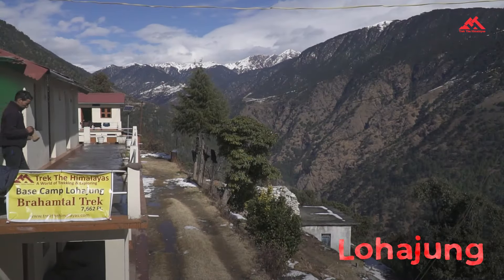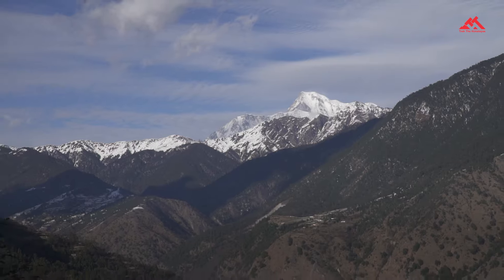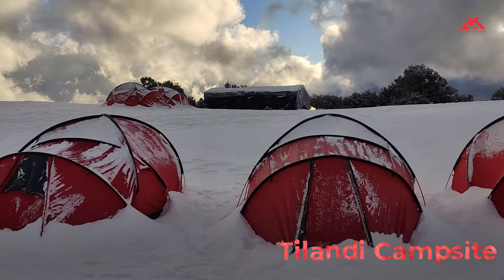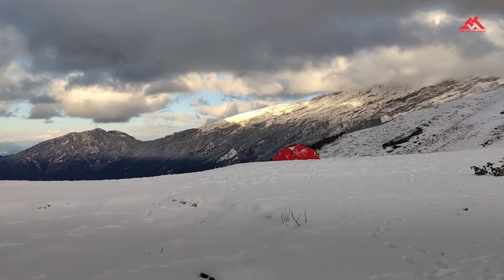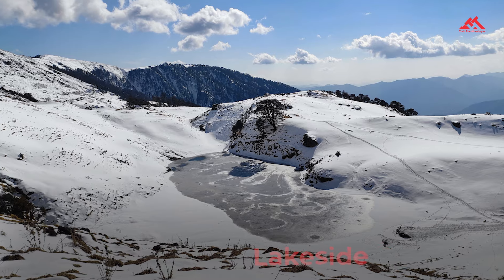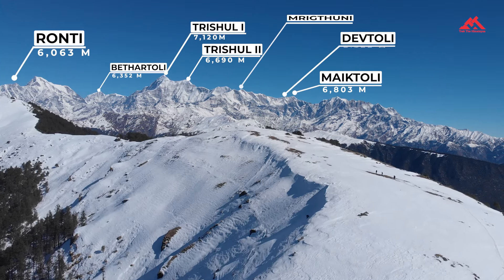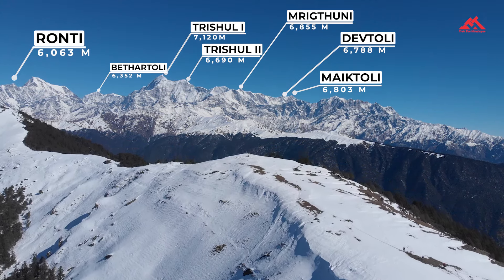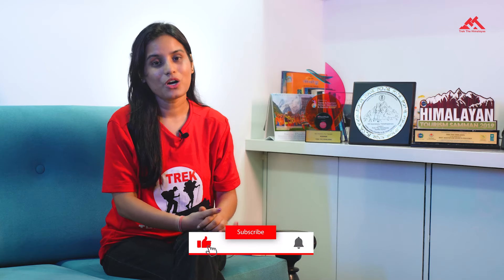Brahmatal Trek 2024-25 : Best Winter Campsites | Winter Trek in Uttarakhand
Join us on the Brahmatal Trek, one of the best winter treks in Uttarakhand, known for its stunning winter campsites! Discover serene spots like the Brahmatal lakeside, Tilandi's panoramic views, and the mystical Gujreni forest campsite. Perfect for first-time trekkers, this adventure offers breathtaking views of Mt. Trishul and Nanda Ghunti. Get ready for an unforgettable winter trek experience! Book your spot today!